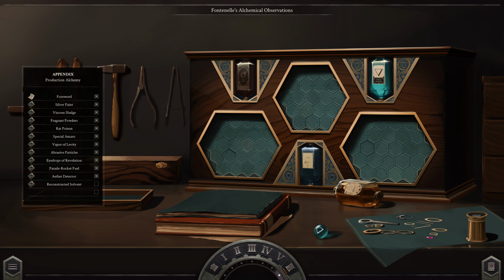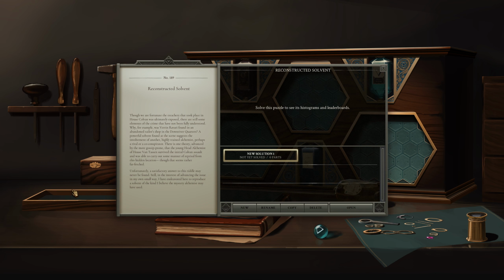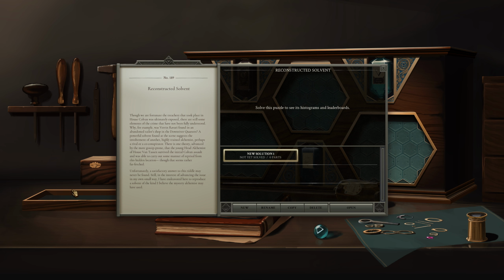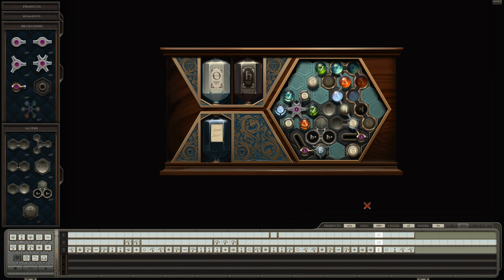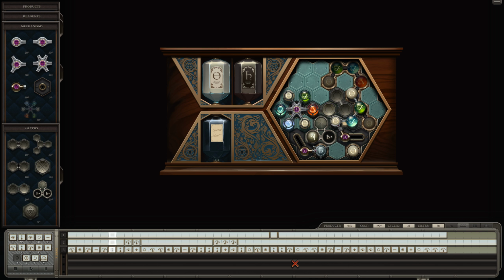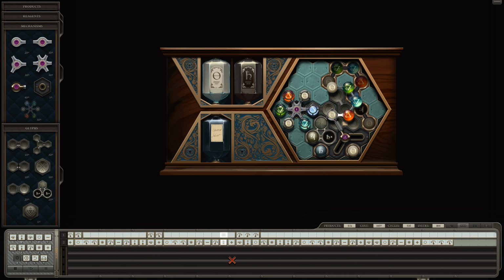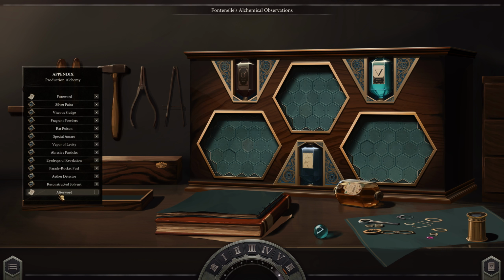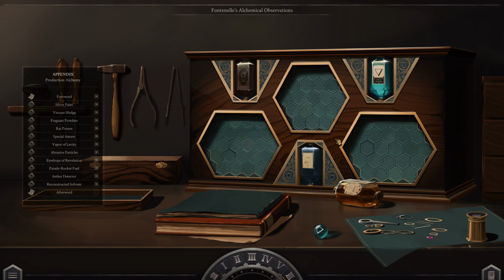Let's Play OPUS MAGNUM by Zachtronics #58 | RECONSTRUCTED SOLVENT